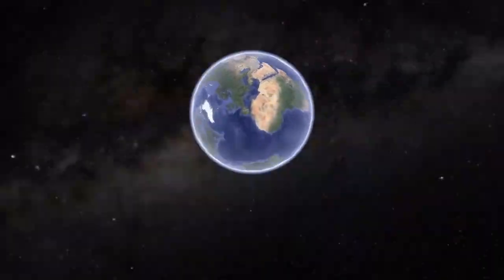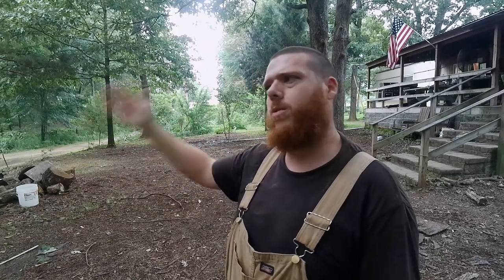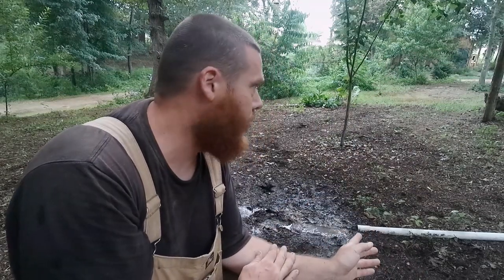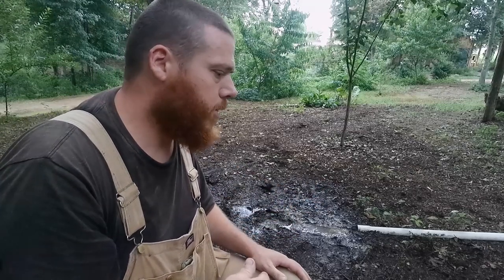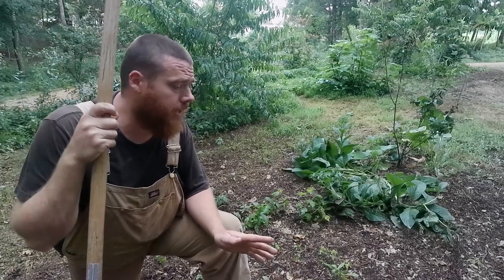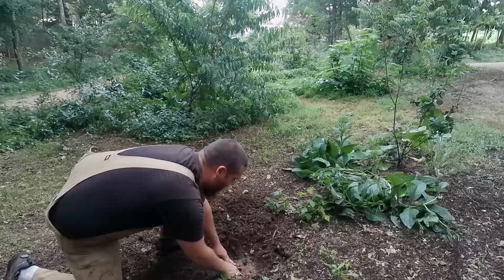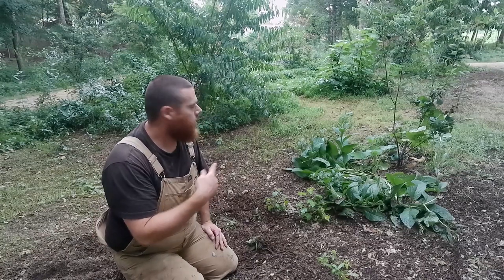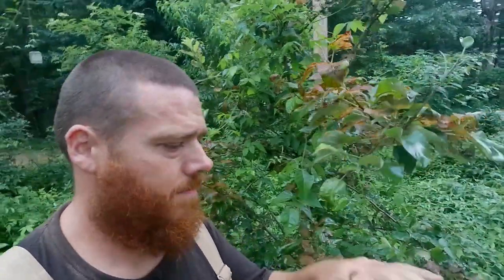You Need PATIENCE For Homesteading and a Food Forest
We love homesteading and growing a food forest, but what we are wanting to achieve doesn't happen overnight. One of the biggest things you need to not go crazy doing this is PATIENCE!

Coinbase (use my code to get $10)
Send me Bitcoin: 3PAj8LGLNBTNHSvGCjoUBB1bJeyks62aee